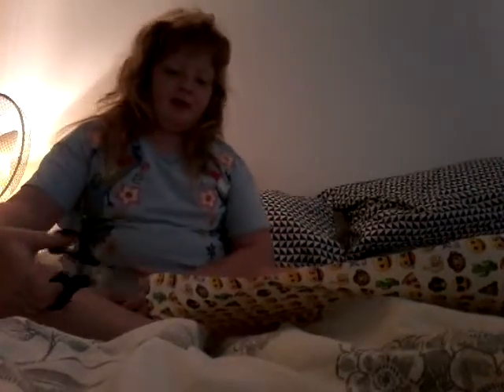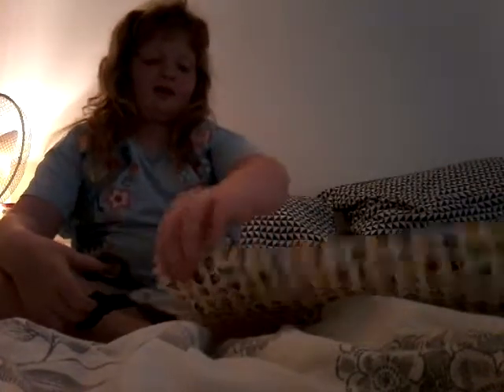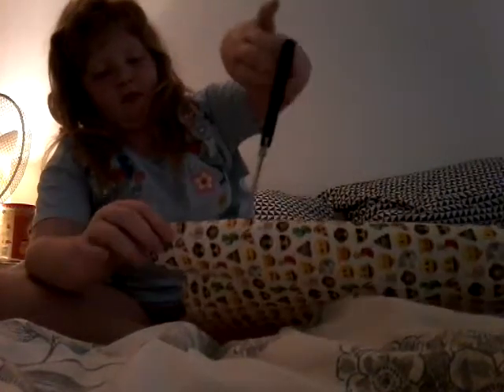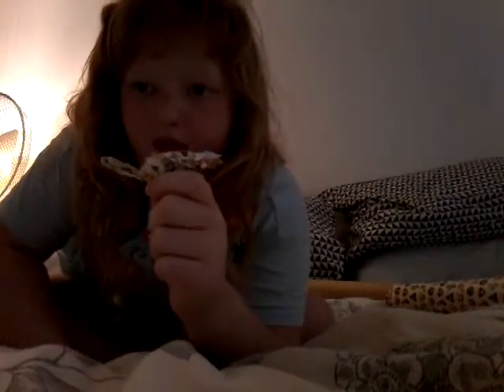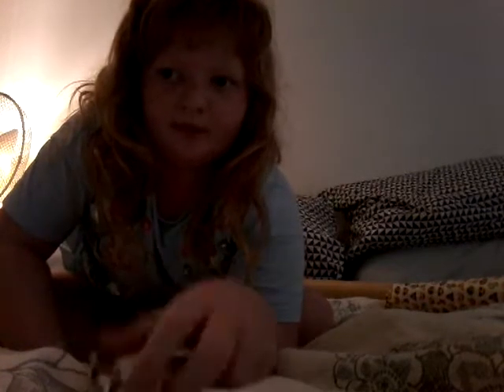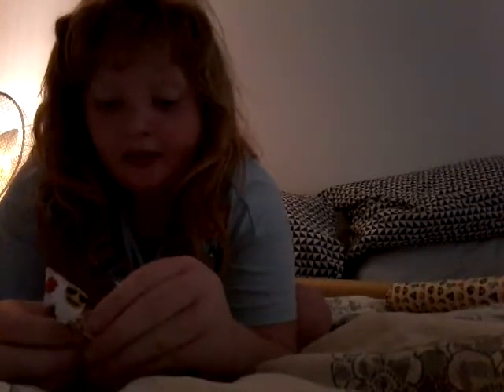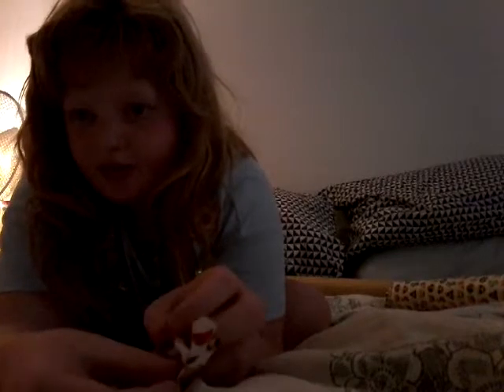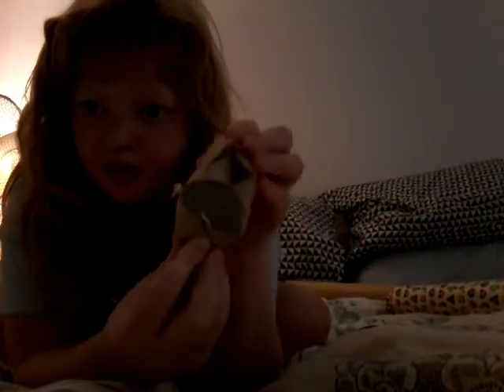Day toys for your hamster